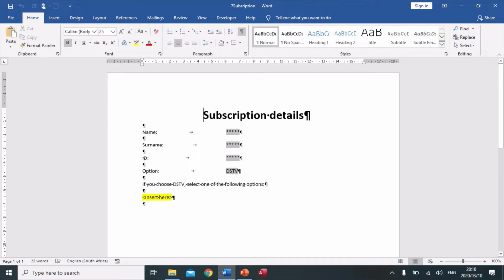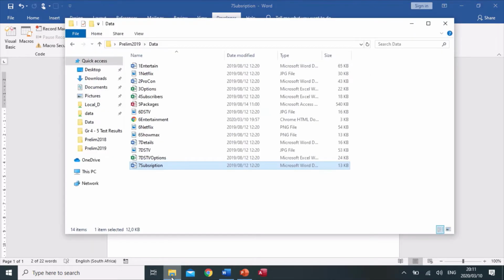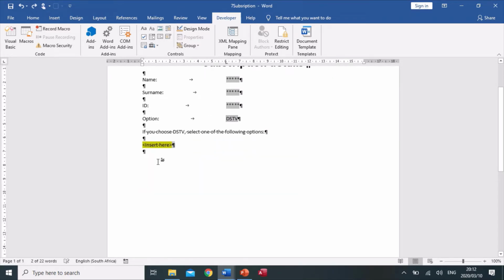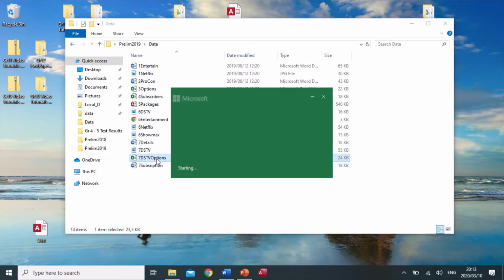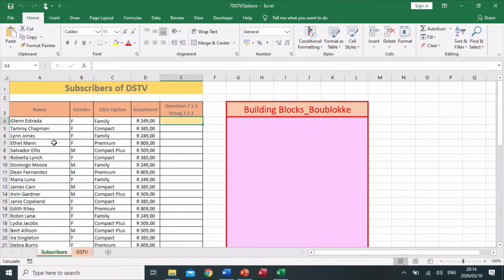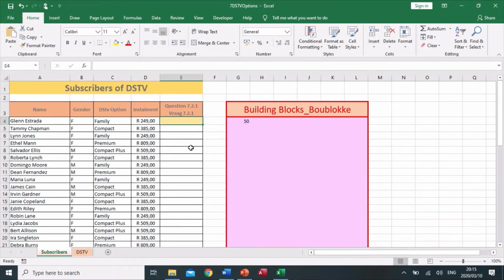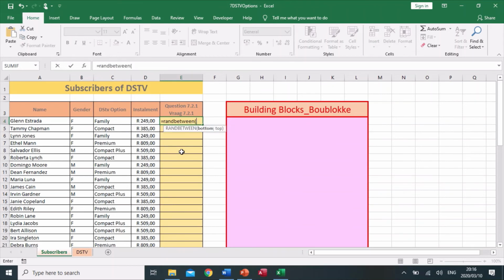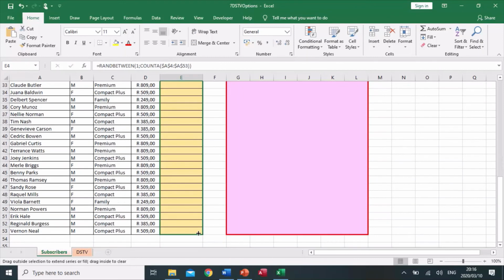Question 7 7 1 7 2